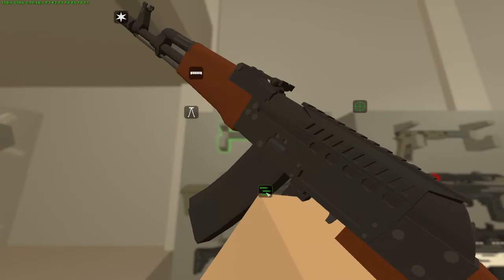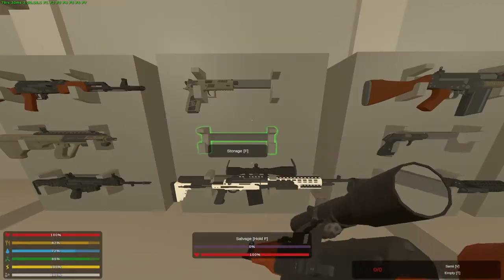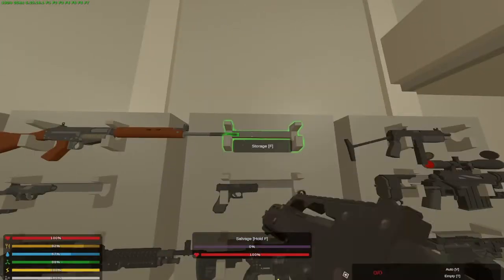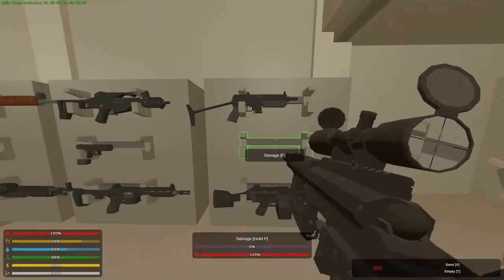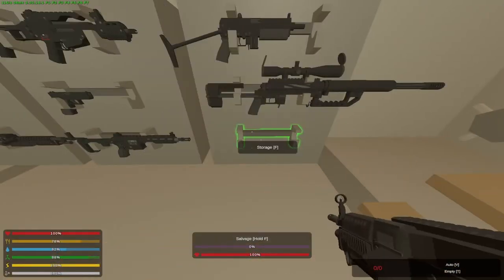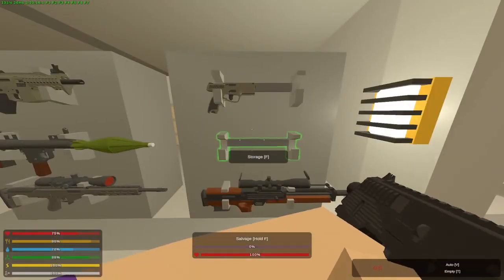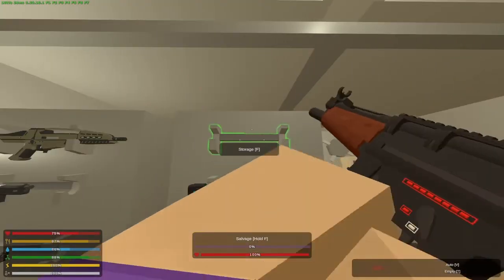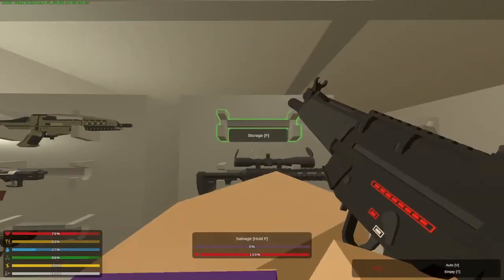SLY'S HELLFIRE GUN PACK HAS THE BEST MODDED GUNS! - unturned mods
This is my new "Mod testing" or "Mod showcase" series where I show off mods for the game unturned. In todays video I showcase Sly's Hellfire Gun pack and test out all the cool modded guns, I hope you guys like this video I'm trying out different video styles and hopefully i can bring some cool series to the channel! enjoy the video!